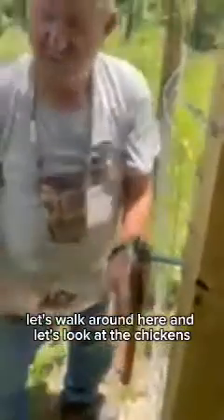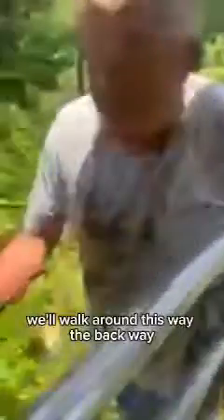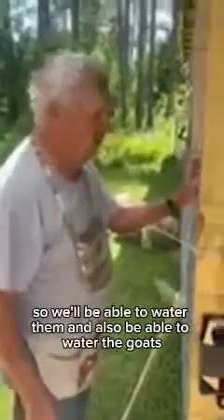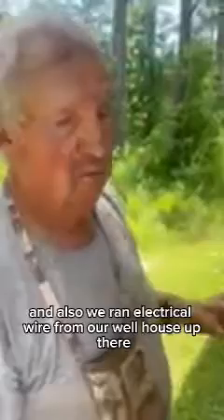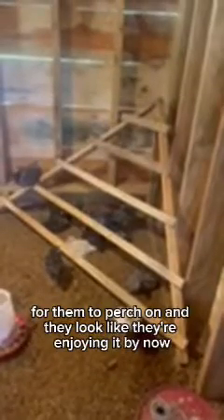Getting Ready for the Goats & Chicken Update 🐓 🐐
Today we are finishing up the final touches on the goat barn. The chickens are getting bigger and Mrs. Jane has a pre-op appointment this afternoon.